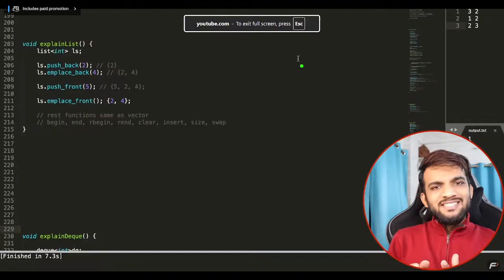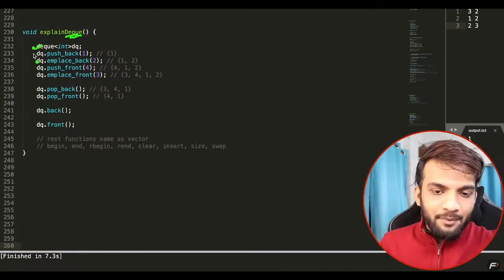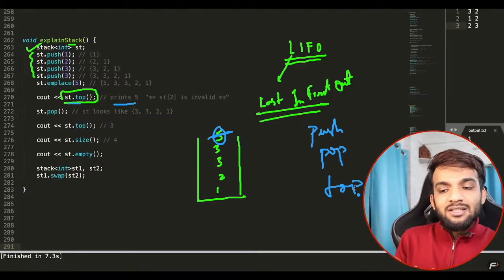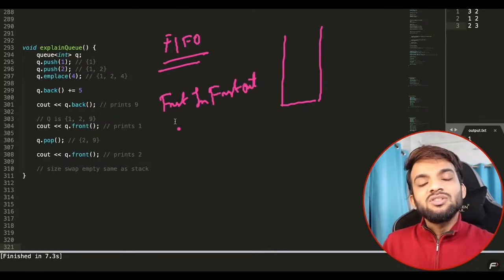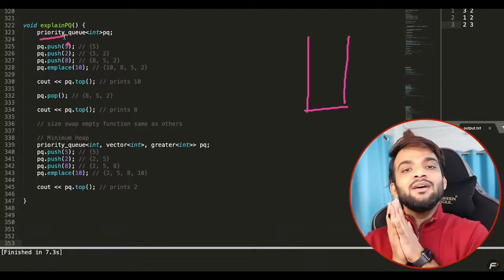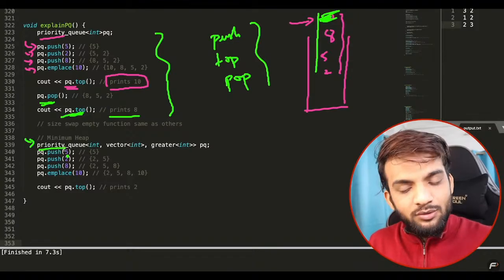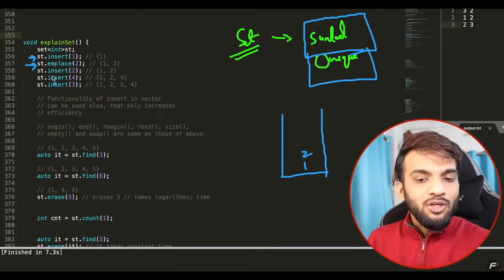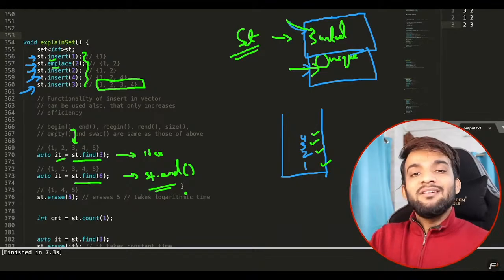DSA Vacation Series 🌴 | Day 12/30 | LeetCode Live Practice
Welcome to Day 12 of my DSA Vacation Series!

I'm using this vacation to stay consistent with Data Structures & Algorithms and improve my problem-solving skills through daily LeetCode practice.

This series is all about learning, consistency, and growth. I'll be solving problems, discussing approaches, and sharing my thought process along the way.

📚 Learning Resource Credit:
Inspired by Striver's A2Z DSA Sheet and the amazing content from Take U Forward.

🎯 Series Goals:
• Solve DSA problems daily
• Build strong fundamentals
• Improve coding interview preparation
• Stay consistent for 30 days

If you're also learning DSA, feel free to join the journey and code along!

Credits:
Striver (Raj Vikramaditya)
Take U Forward
A2Z DSA Sheet